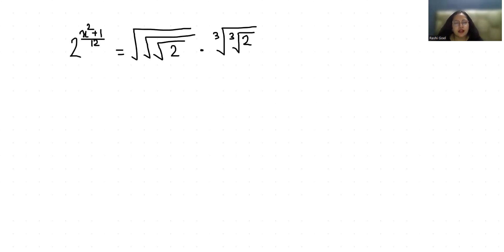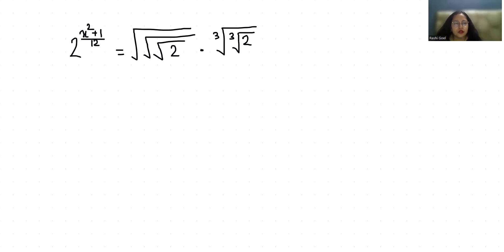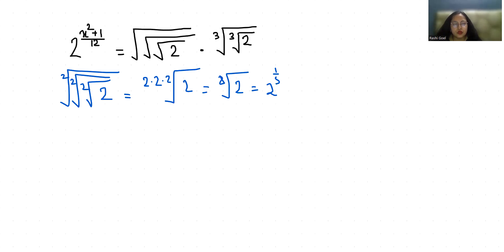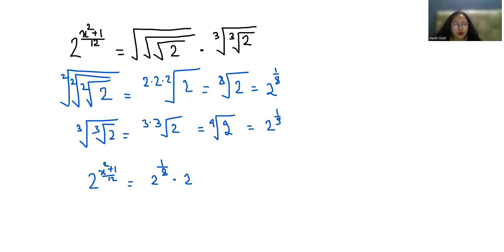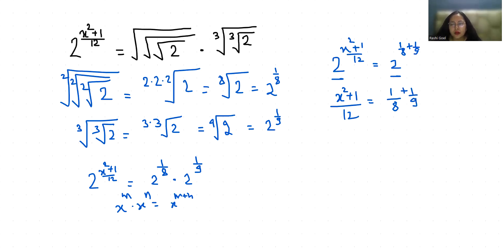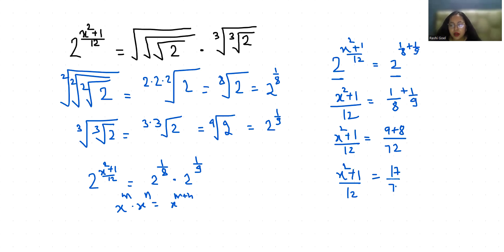2^(x^2+1/12)=√√√2 ×3√3√2 | Crack This Exponential Equation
2^(x^2+1/12)=√√√2  ×3√3√2,
2^(m^2+1/12)=√√√2  ×3√3√2,
2^(k^2+1/12)=√√√2  ×3√3√2,
2^(a^2+1/12)=√√√2  ×3√3√2